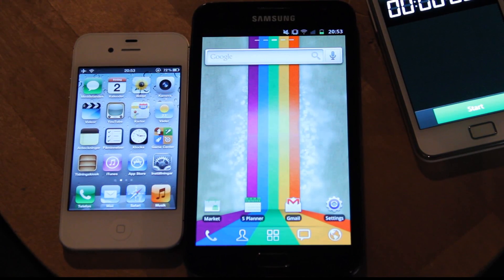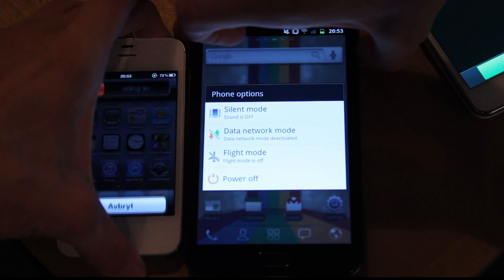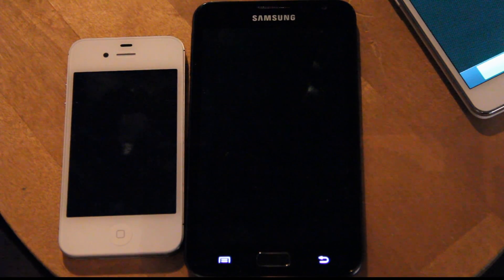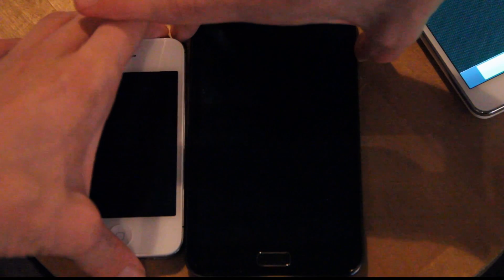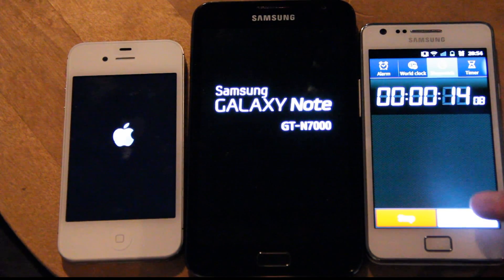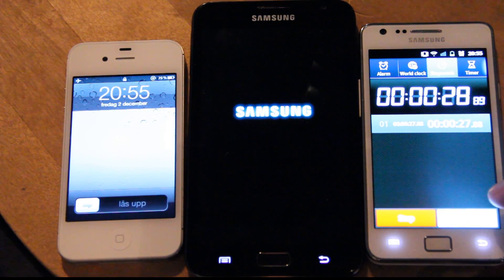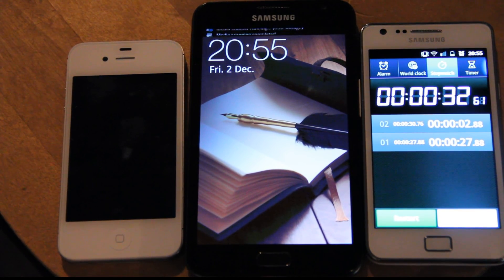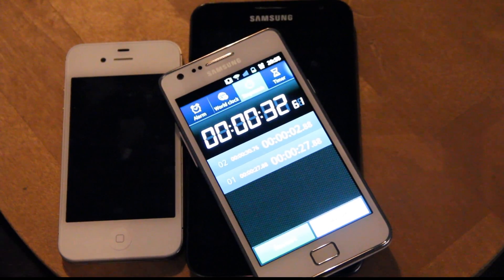iPhone 4S vs. Samsung Galaxy Note Boot Up Speed Test! (HD)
Source: